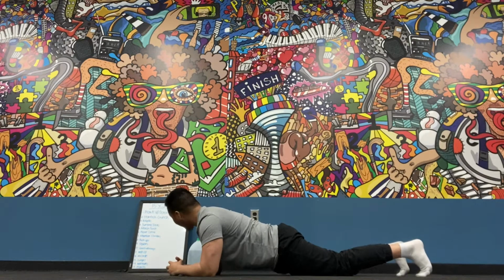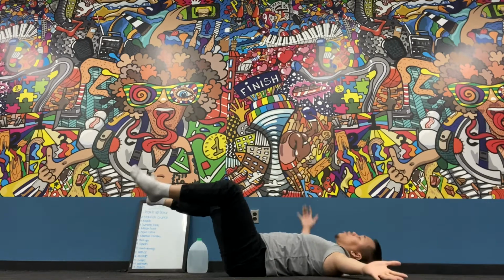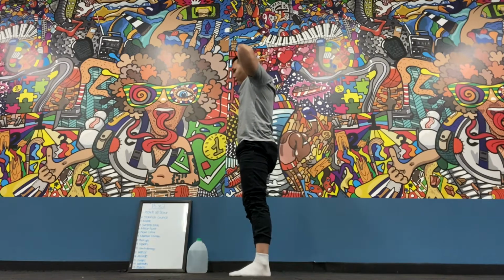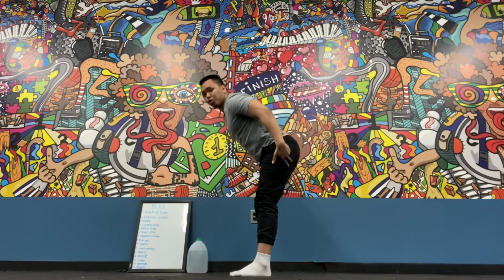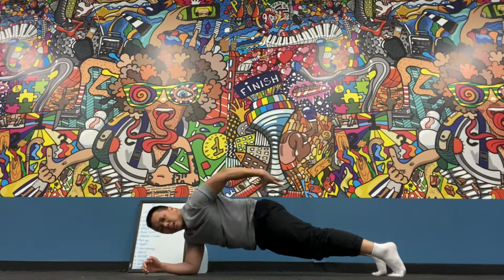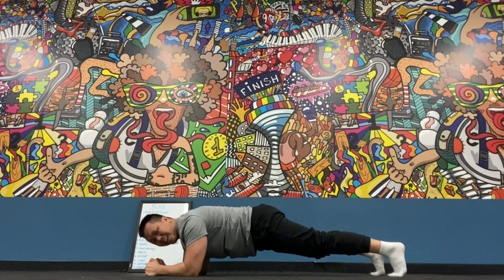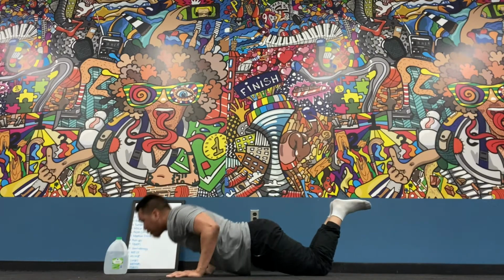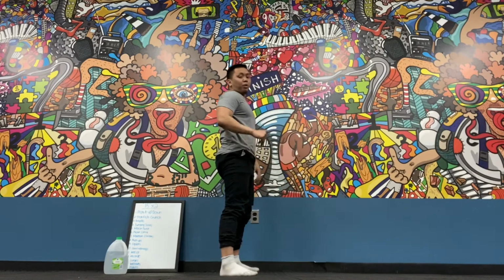15x2 Bodyweight Burn